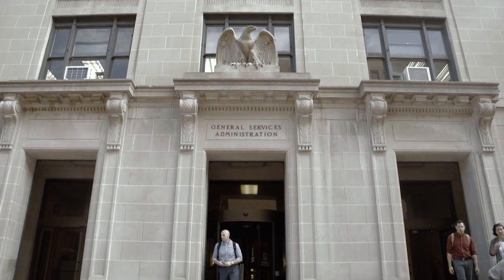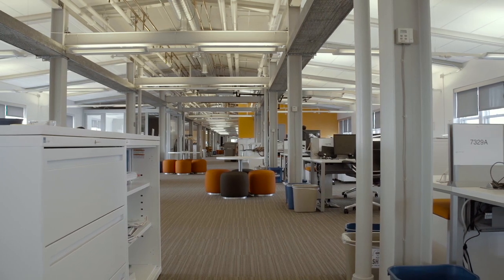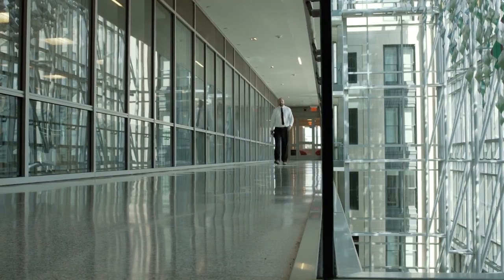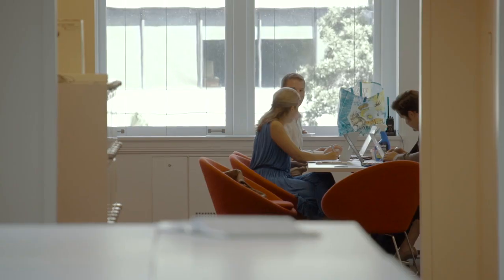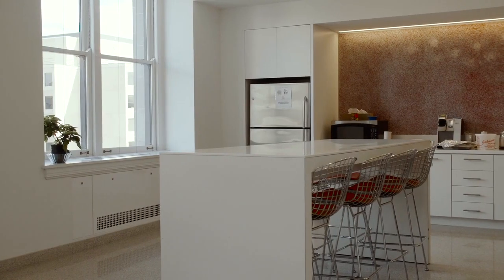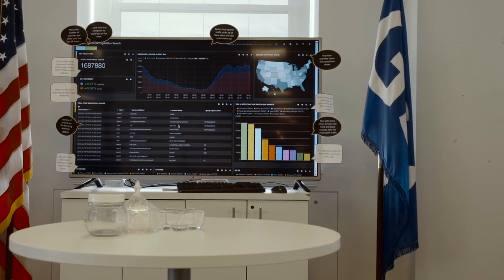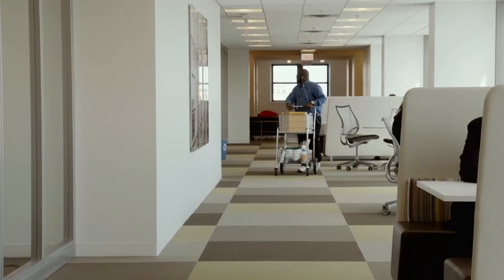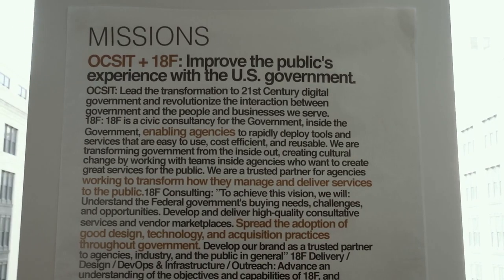GSA 1800F case study from Work Design magazine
Case study on the workplace transformation project at GSA headquarters in Washington DC to reduce real estate, incr4ease office space utilization, save taxpayer money, reduce energy consumption, reduce carbon footprint, and more.